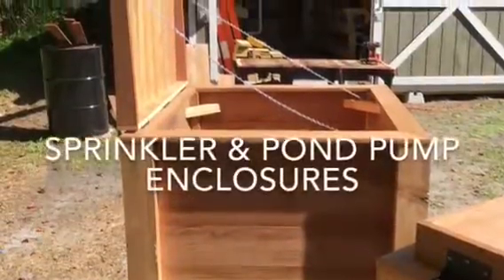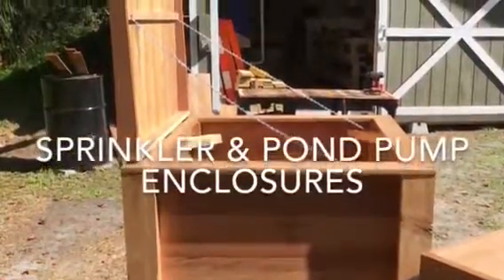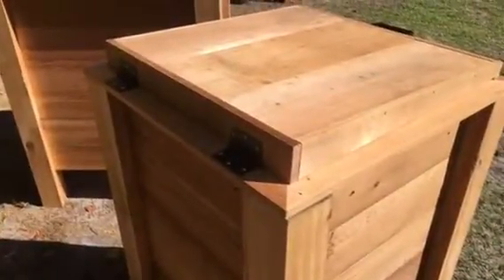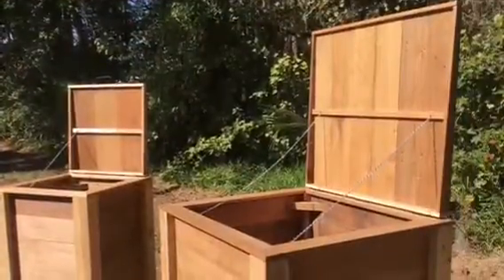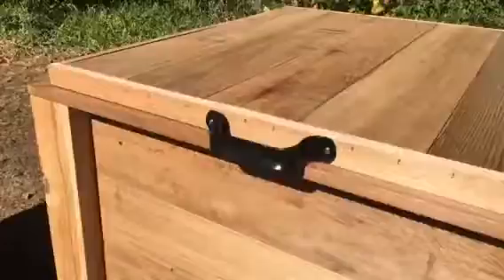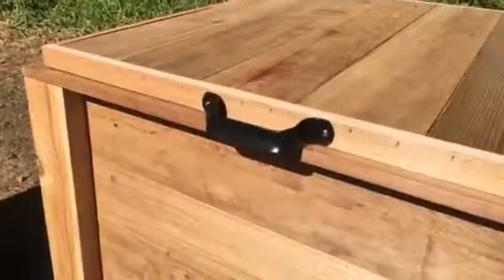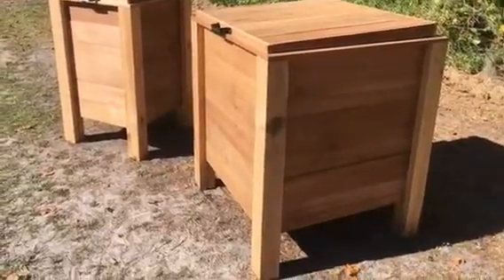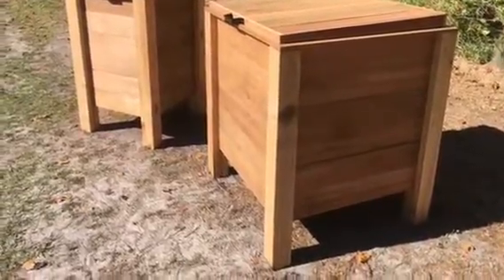Pond & sprinkler pump enclosures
Pond & sprinkler pump enclosures built from smooth cedar 1x6  and 4x4 's